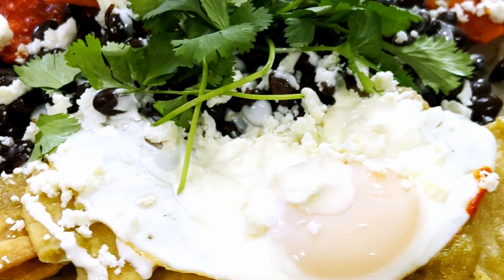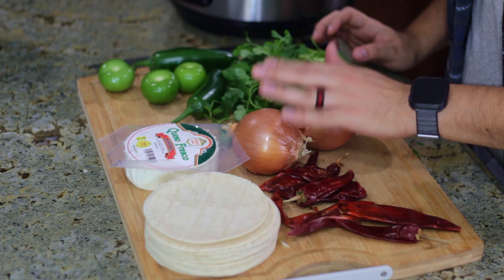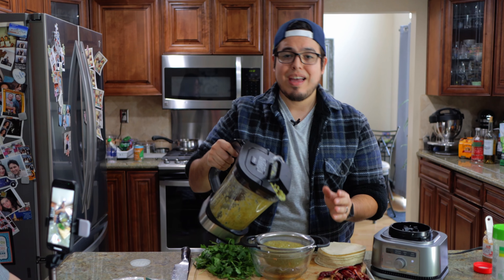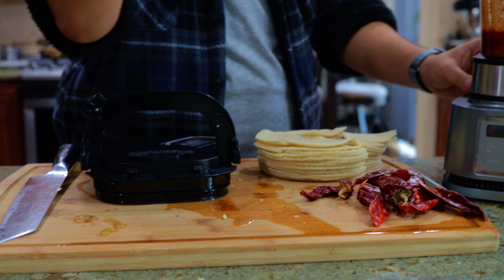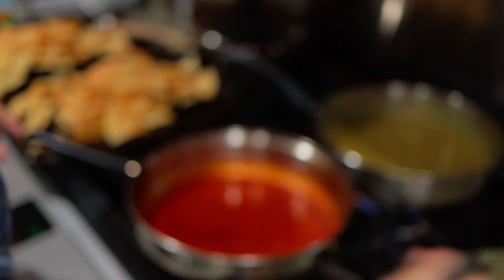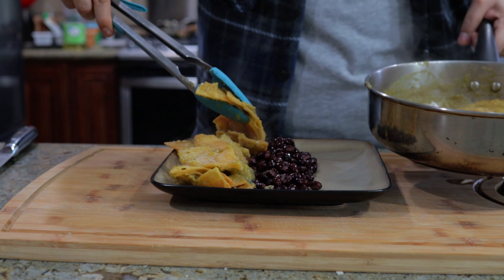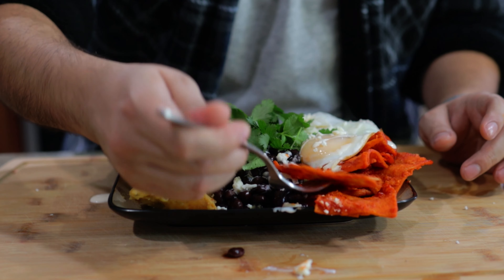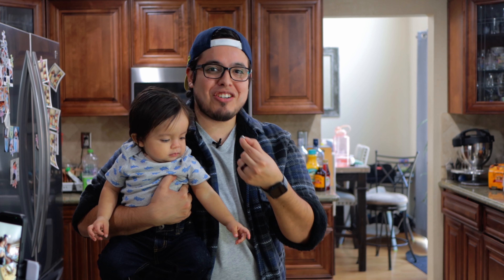Chilaquiles Divociados | Chilaquile Verdes y Rojos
In this video we cook up some Chilaquiles Divorciados! (Chilaquiles Rojos and Chilaquiles Verdes)

Chilaquiles divorciados are a delicious and easy Mexican dish made with corn tortillas, salsa verde and salsa roja, and topped with cheese and sour cream.

Ingredients:
- Salsa Roja
   - 10 Guajillo Peppers
   - 5 Cups Caldo de Pollo
   - 1/2 Yellow Onion
   - Garlic
- Salsa Verde
   - 5 Tomatillos
   - 2 Jalapeños
   - 1 Yellow Onion
   - Garlic
   - Caldo de Pollo
- 15 Tortillas (quartered) or Tortilla Chips

Recipe:
- Salsa Roja
   - Boil Guajillo Peppers, Onion, Garlic and Caldo
   - Season with Salt and Sazon seasoning (optional)
   - Blend and Strain
- Salsa Verde
   - Roast Tomatillos, Jalapeños, Onion and Garlic (~20mins @ 400F)
   - Season roasted veggies and add some Caldo
   - Blend and Strain
- Fry your quartered tortillas into chips (or use store-bought chips)
- In two pans heat up both Salsas to a simmer
- Add in half of your chips into each and combine with Salsas
- Plate with your choice of egg, rice and/or beans and ENJOY!

If you'd like to donate to the the channel please use any of the following services!
Chapters:
0:00 - Intro
0:16 - Ingredients
1:04 - Salsa Verde
2:45 - Salsa Roja
3:29 - Tortilla Chips
3:56 - Making the Chilaquiles
5:00 - Assembling the Dish
6:08 - Taste Test
6:54 - Outro
8:01 - Recipe Card